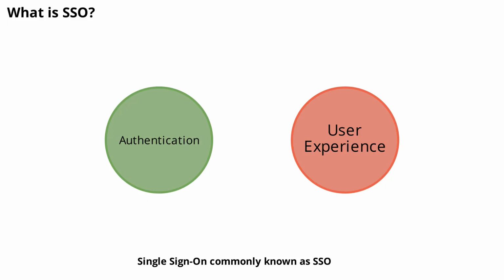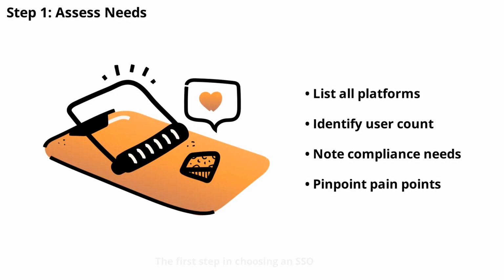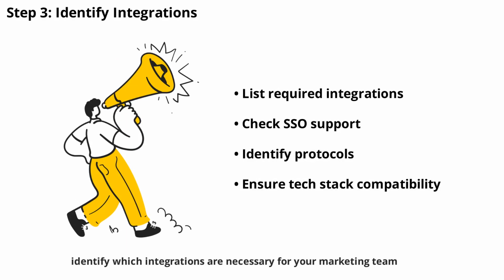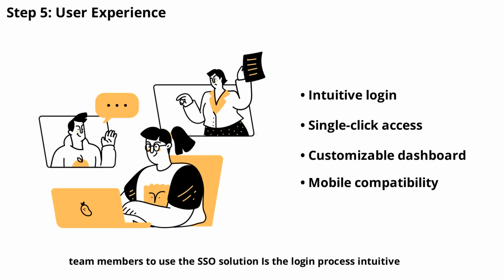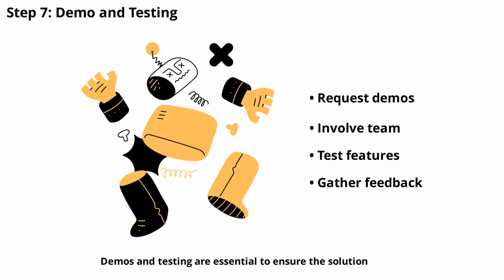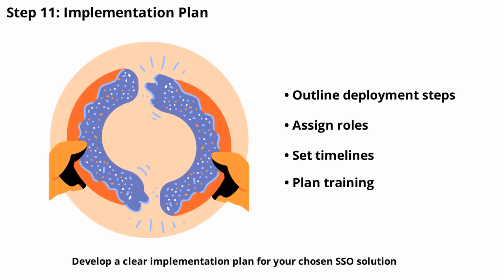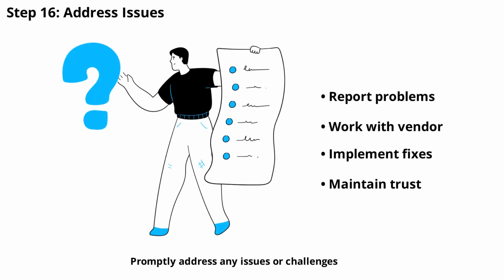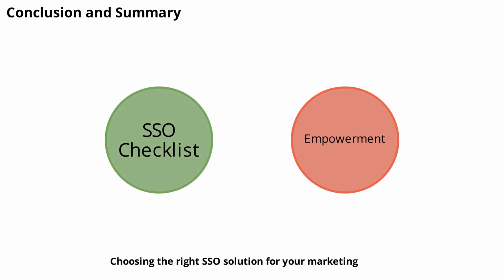How do you choose SSO (single sign-on) for marketing teams (step-by-step checklist)?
Learn how to choose the best SSO for marketing teams with a practical step-by-step checklist. Compare security, user management, integrations, pricing, scalability, compliance, and onboarding needs so your team can simplify access, protect data, and improve daily workflow efficiency companywide.